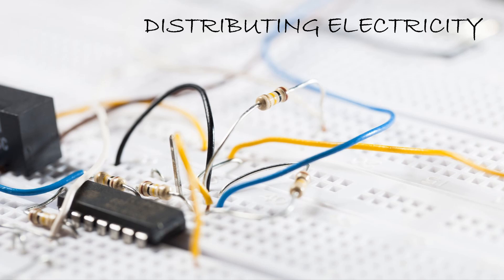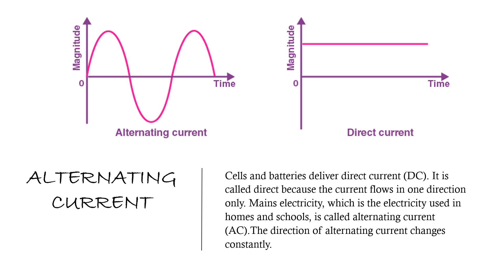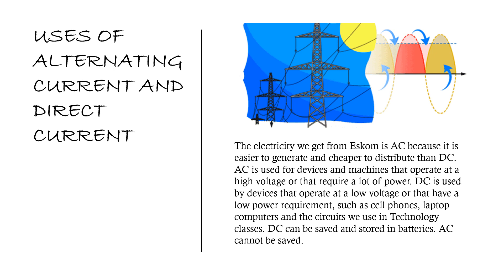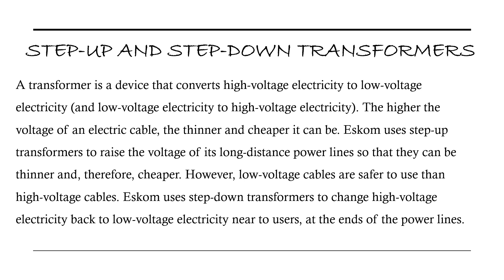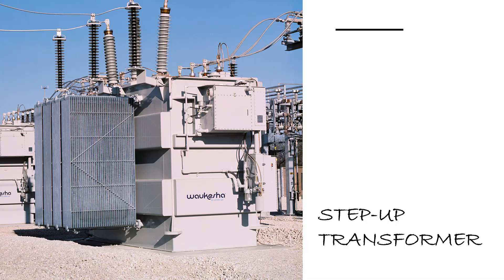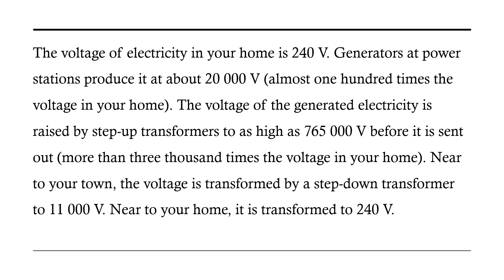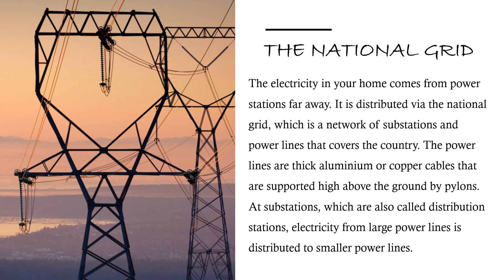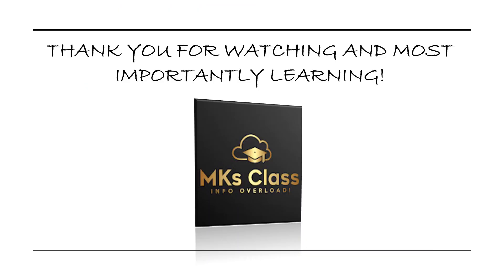TECHNOLOGY TERM 4 UNIT 2 GRADE 8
This is a continuation of the previous video, showing the content of Unit 2 Term 4 Grade 8 Technology.